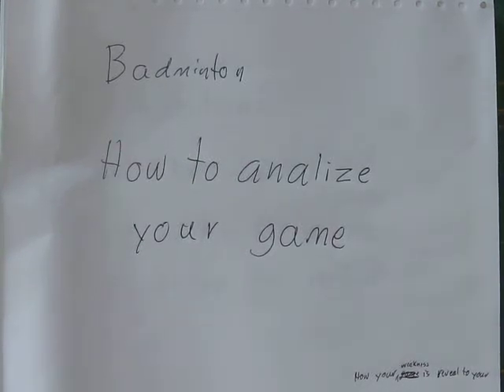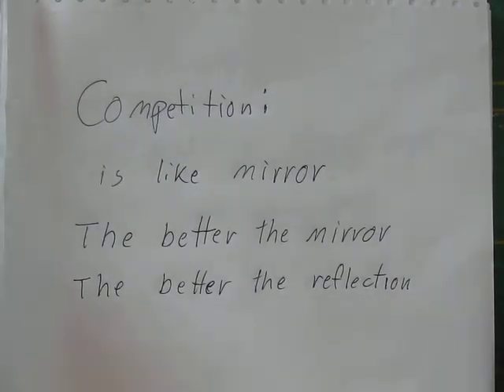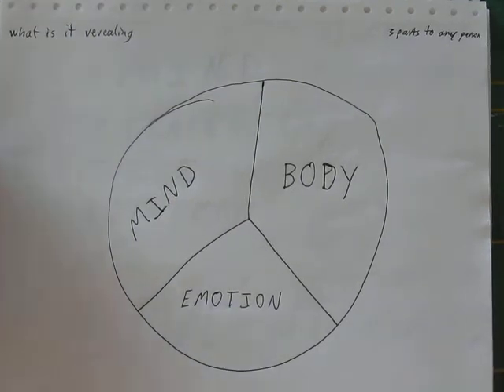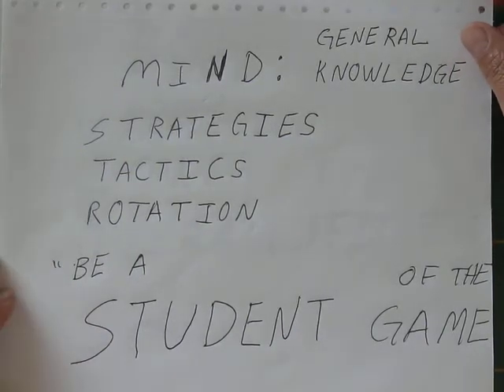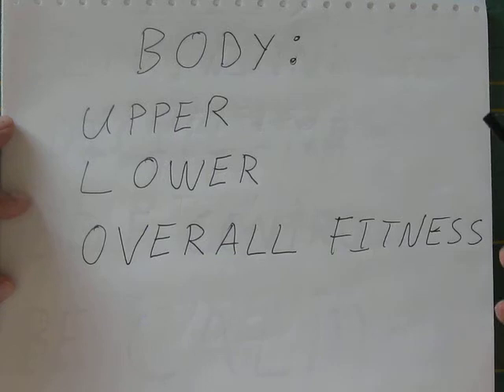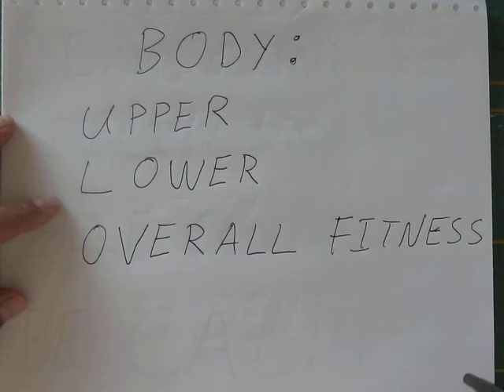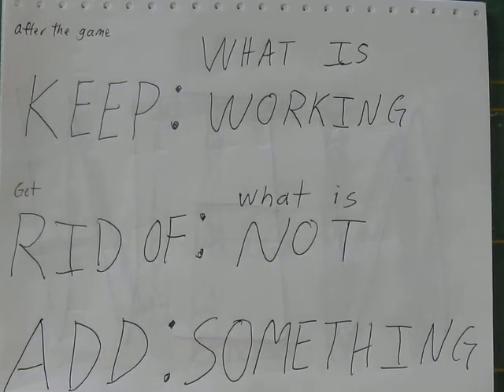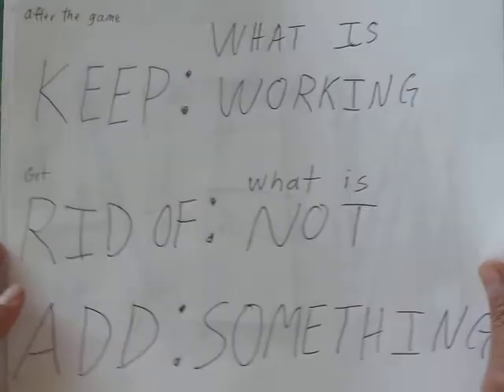Badminton psychology PART2 -- Analyzing your game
a practical way to analyze your badminton game